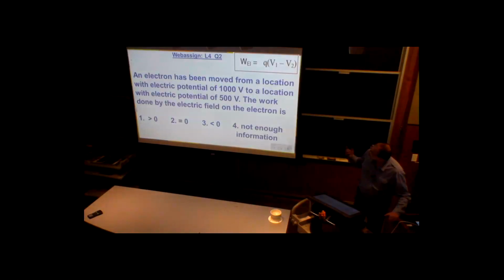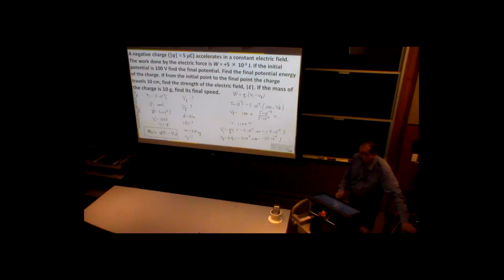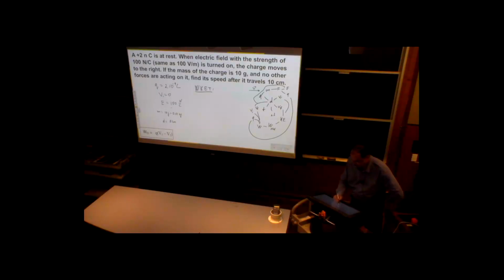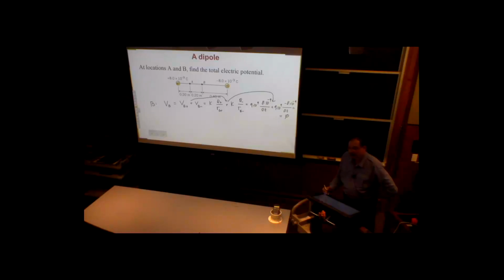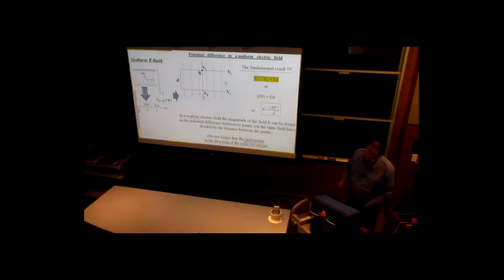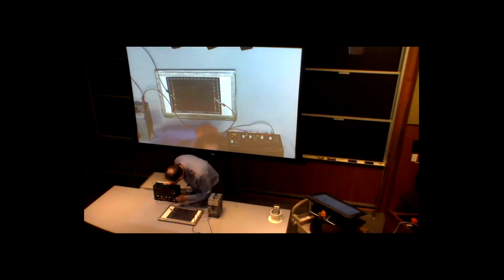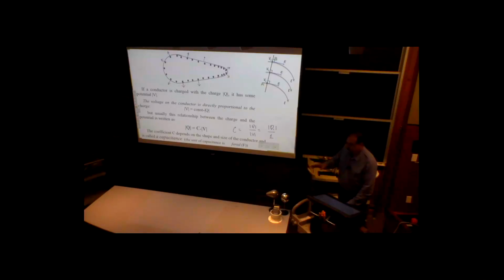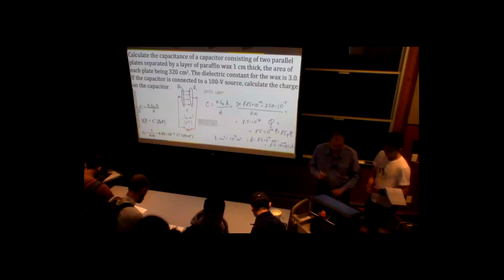Physics from Dr. Voroshilov: Elementary Physics: Second Semester; Lecture 4; full video